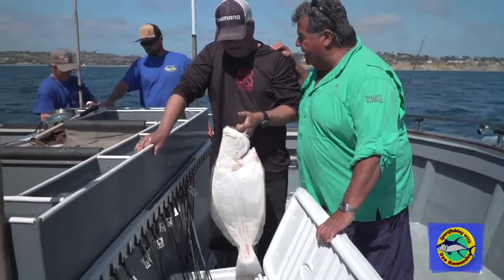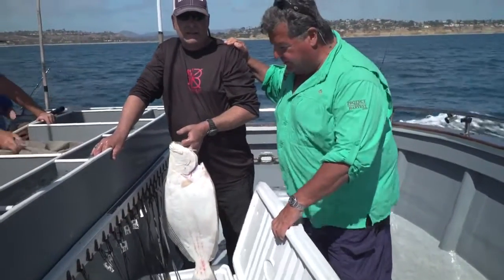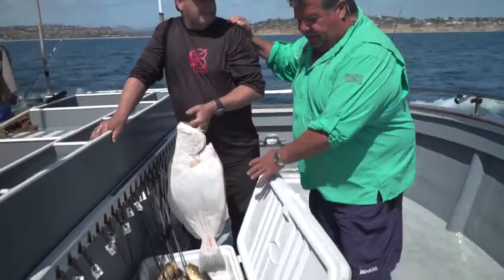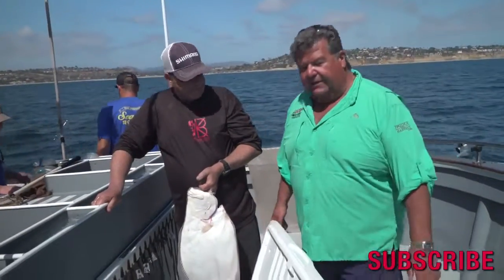Fishing Tutorial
Check out this awesome video